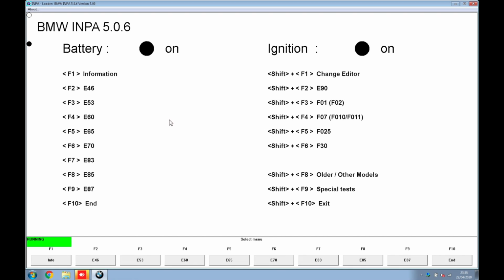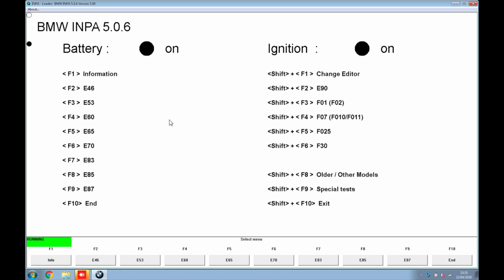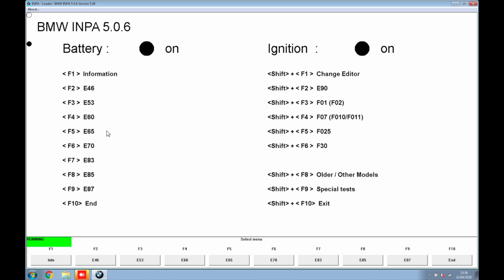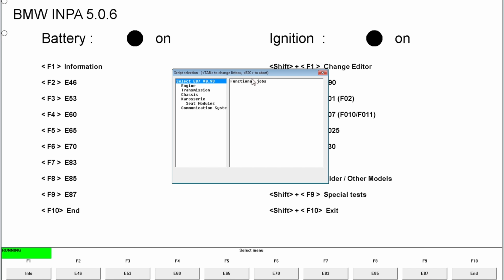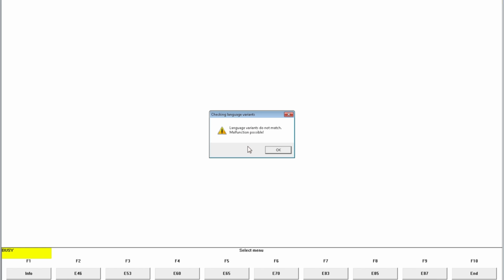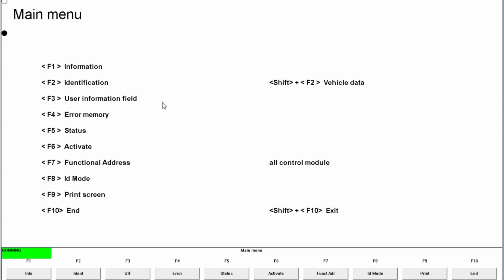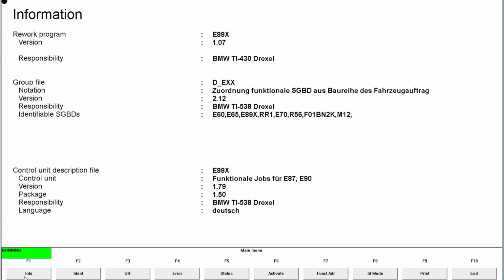How To Use Inpa & WinKFP To Update ALL Modules On Your BMW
Please note: you cannot join with iPhone as the join button does not show up please use a browser or android iPhone